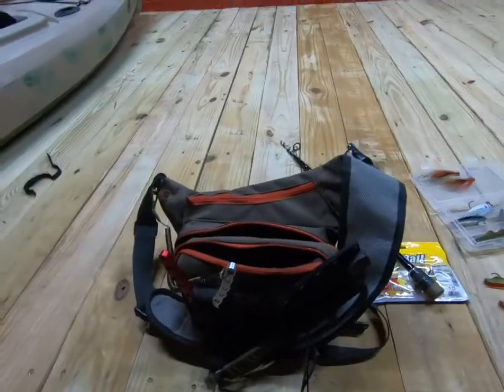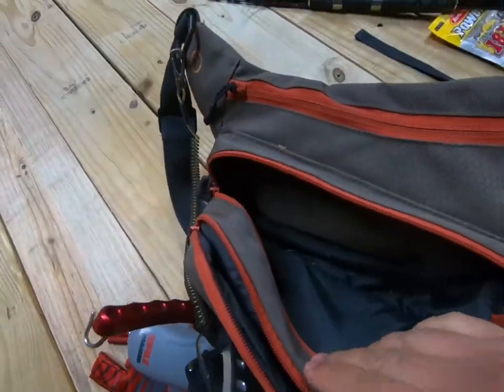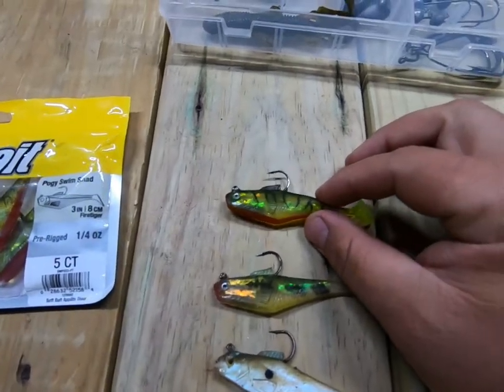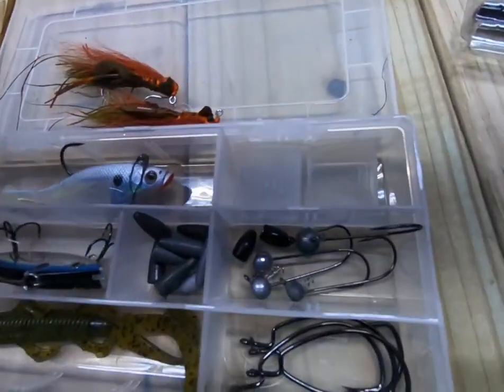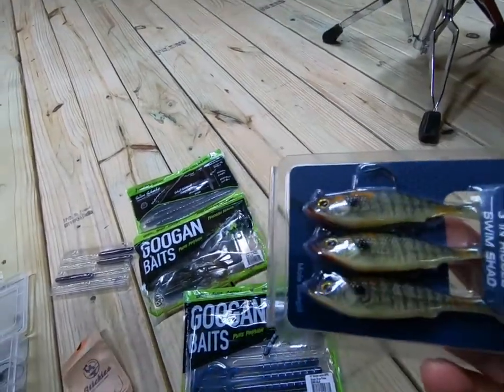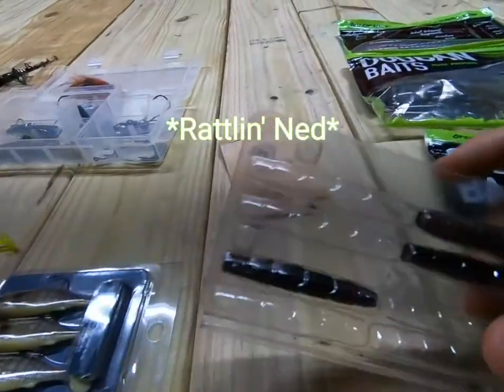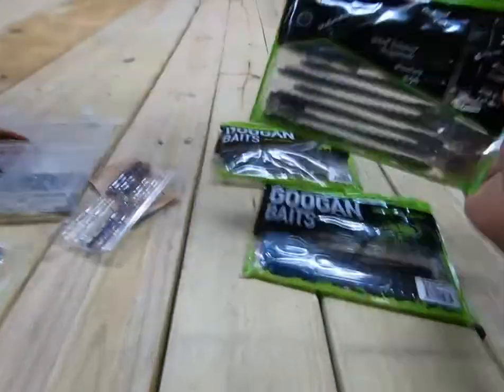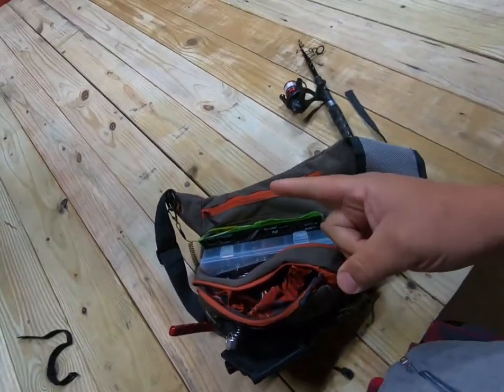My fishing carry bag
Here's a little tour of what's inside my small travel bag. This is stuff I use when I'm kayaking, river bank fishing, and wading.